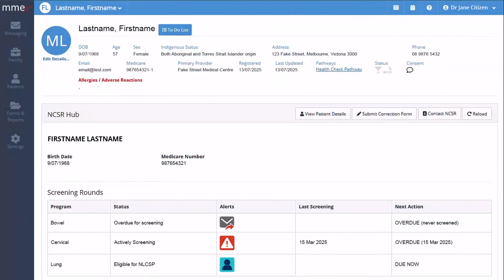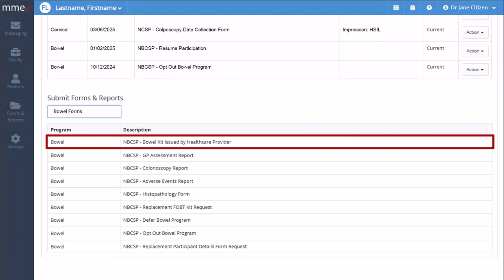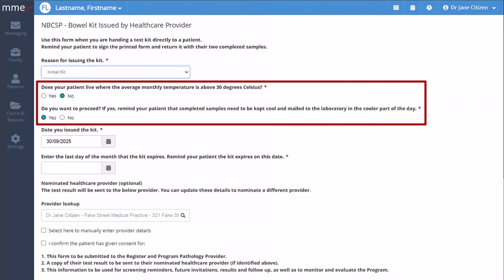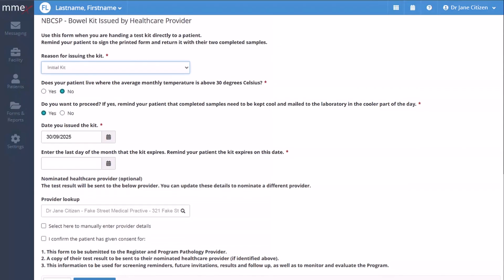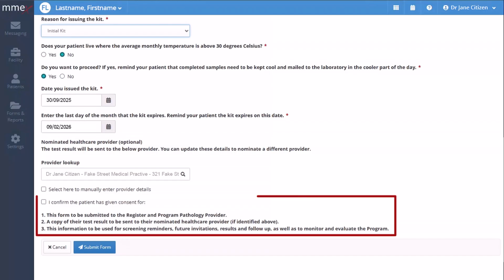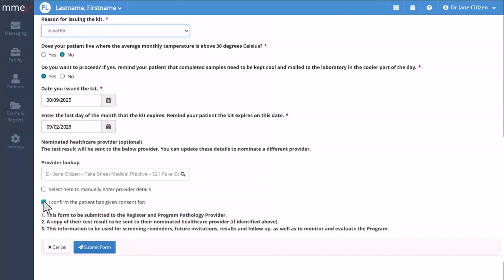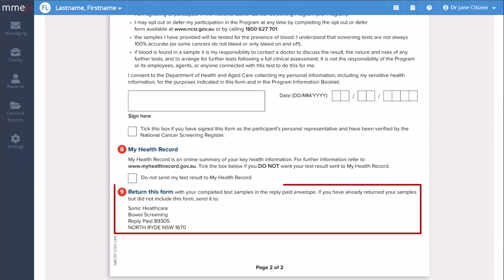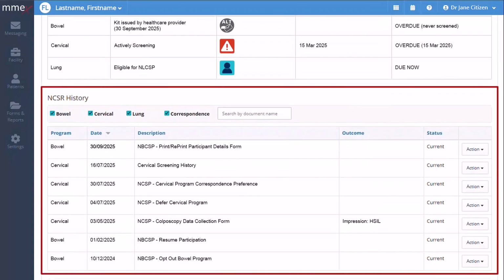MMEx – Bowel Cancer Screening: Issuing a bowel screening test kit to a patient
This video will guide you through the process of issuing a bowel kit to eligible patients during a consultation, through the MMEx NCSR Hub and issue a pre-populated Participant Details form for your patient to complete and include with their samples.